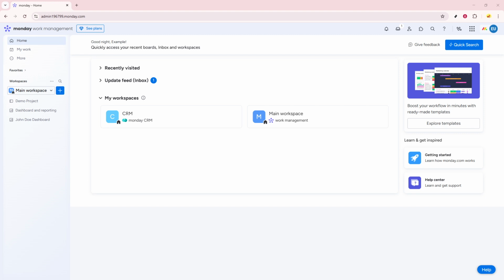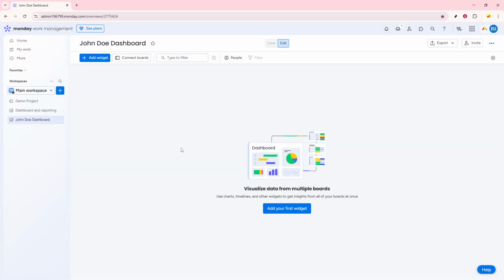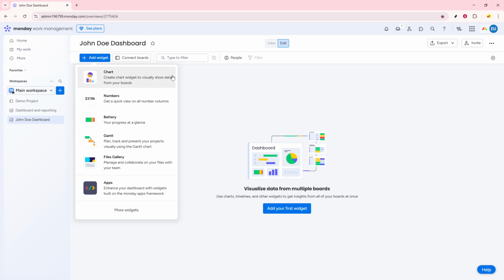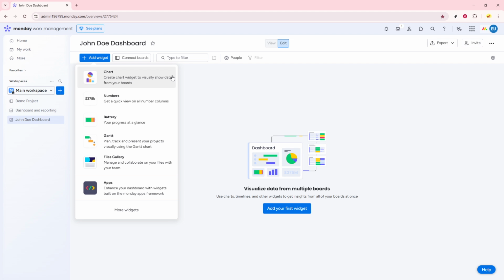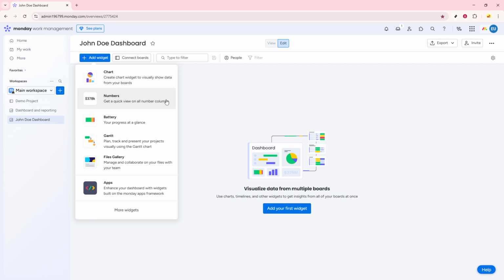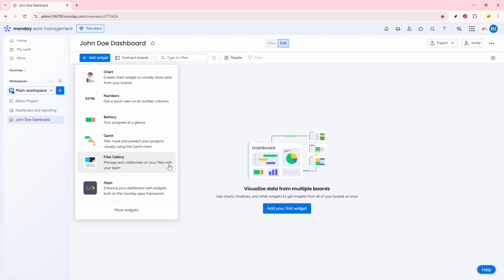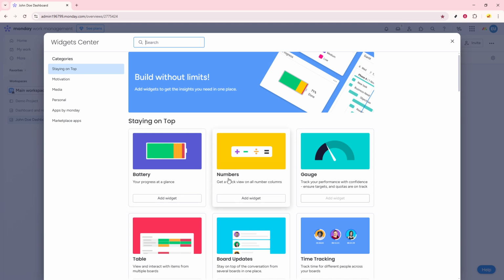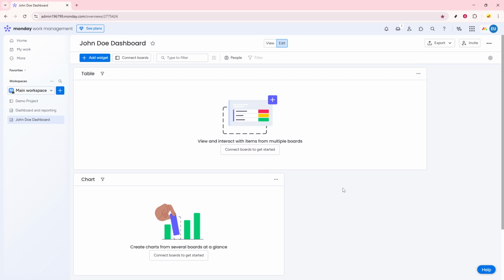Monday.com Widgets Tutorial [2026 Full Guide]